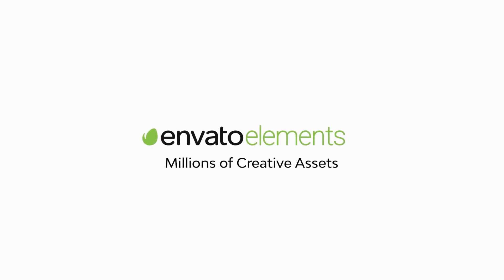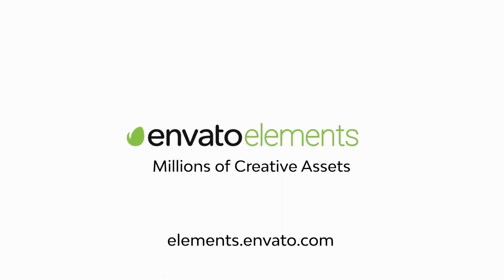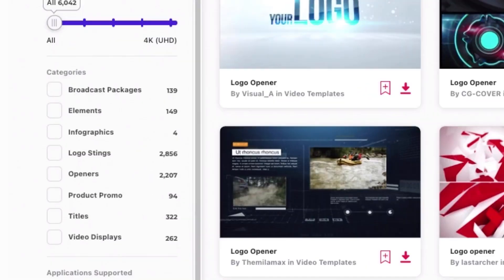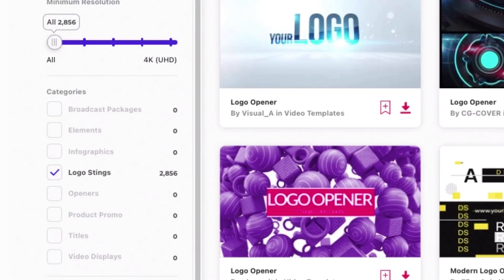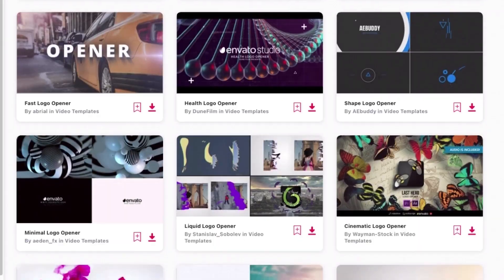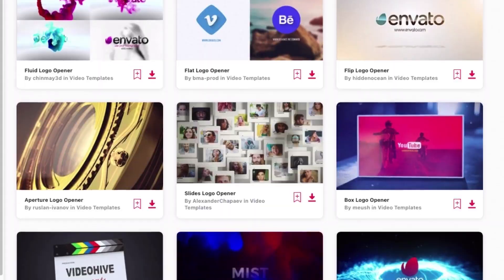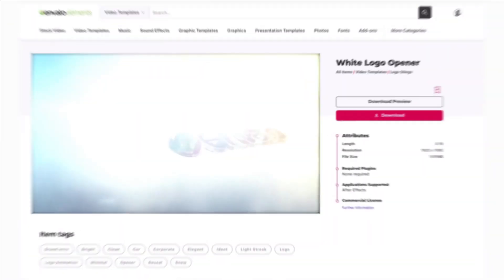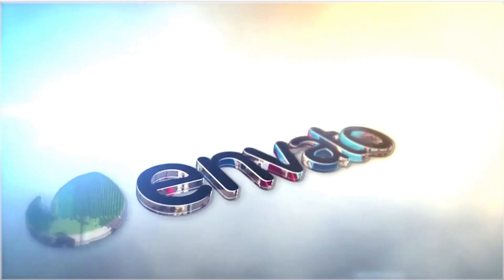5 Top Premiere Pro Logo Animation Templates to Build Your Brand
Here are five of our top picks for Premiere Pro logo templates to help you create a quick logo animation, or "sting", for your videos.

If you want viewers to remember your logo, why not make it appear in your video in a memorable way? By using a logo sting to reveal your logo with some stylish graphics and animation effects, you’ll be sure to make a strong impression.

Many production houses also change how their logo is revealed depending on the film they're making. It's a great way to be creative and relevant to your current project, while still displaying your all-important icon.

Remember, all these Premiere Pro logo animation templates are available to download from Envato Elements. Get access to unlimited logo stings and other video templates, all for one low cost. Here are links to all the featured items:

2. Glitch Distortion Logo Intro
4. Color Smoke Logo Reveal 5
5. Particle Burst Logo Reveal

Download 50 top video project templates for Premiere Pro in 2021

Envato Tuts+
Discover free how-to tutorials and online courses. Design a logo, create a website, build an app, or learn a new skill

- - - - - - - - - - - - - - - - - - - - - - - - - - - - - - - - - - - - - - - premiere pro logo sting templates